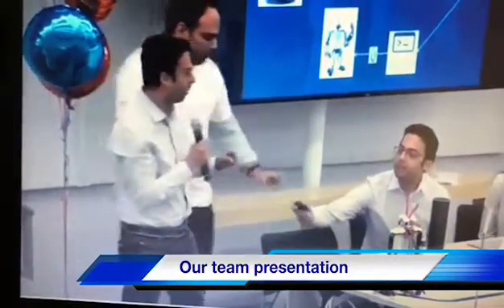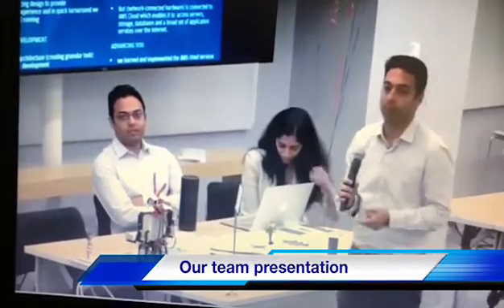Robotics competition @ JPMC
This is an old video which I am posting now. A fun filled event where we built the Lego MindStorm robot and programmed it in such a way so that we can control it using an Amazon Echo.